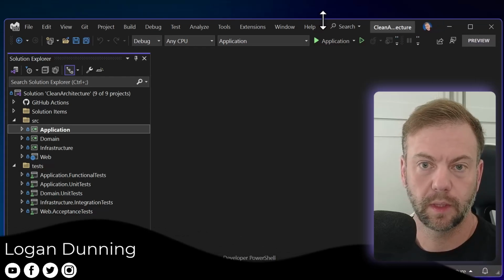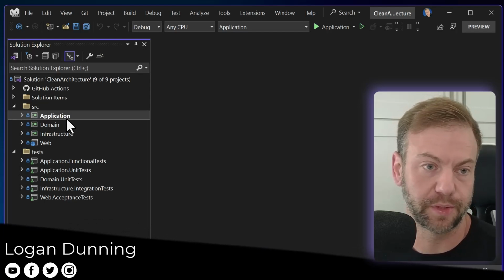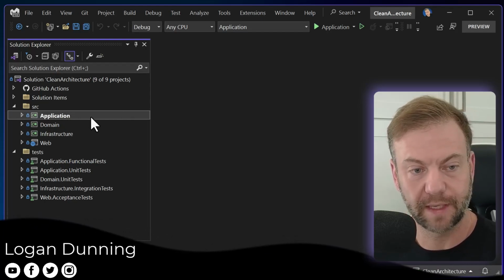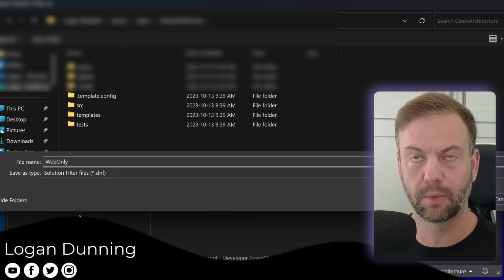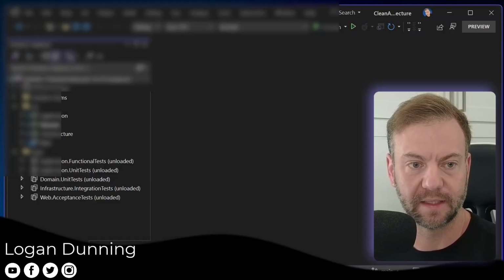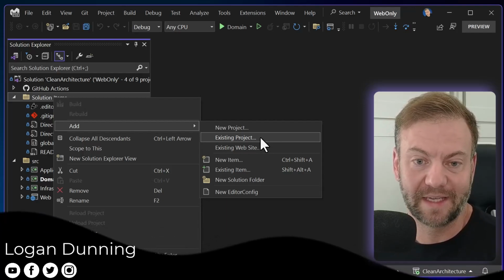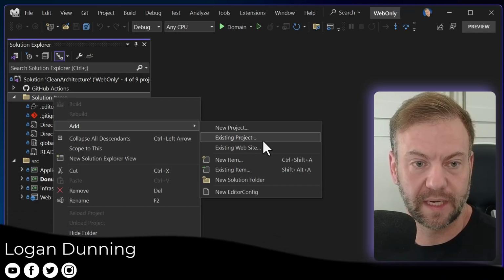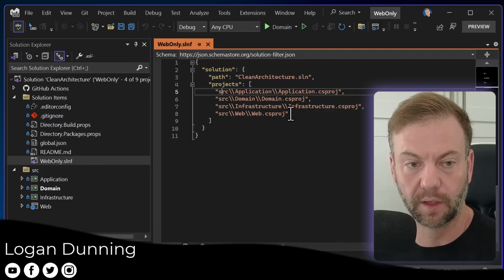💜 How To Increase Build & Debug Time With Visual Studio Solution Filters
👱🏼‍♂️ Logan Dunning 🛹 Skateboarding 📱Products 🧑‍💻Code